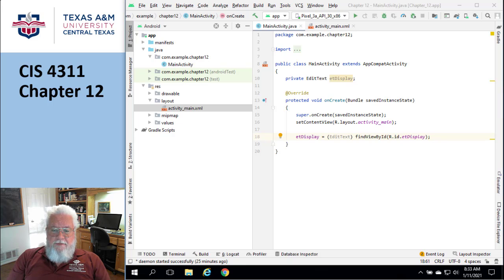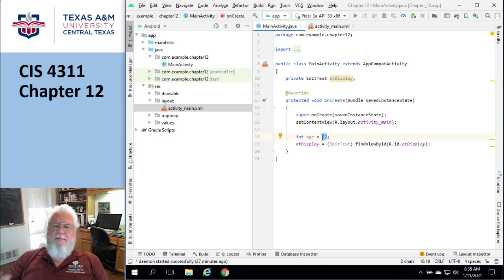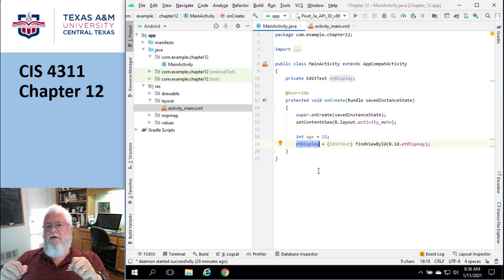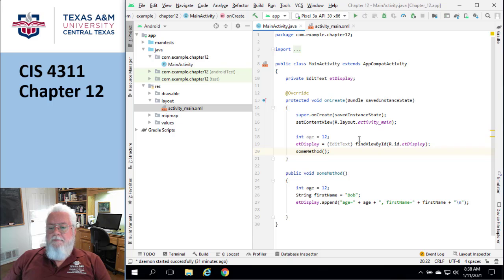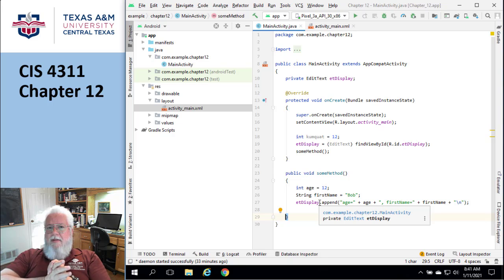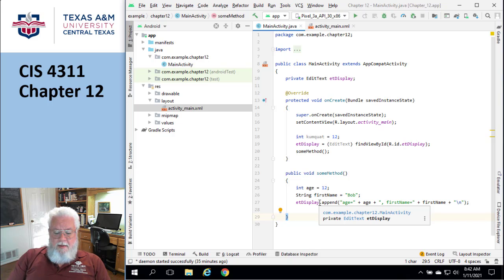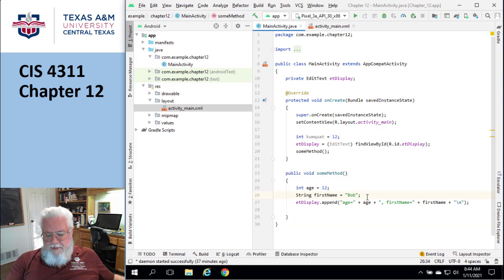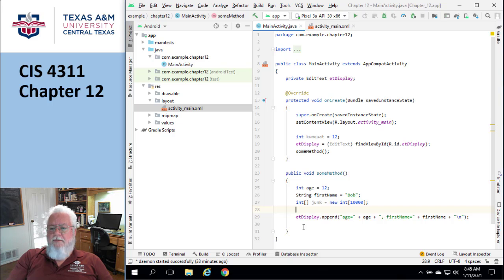CIS4311 Chapter12 Part1